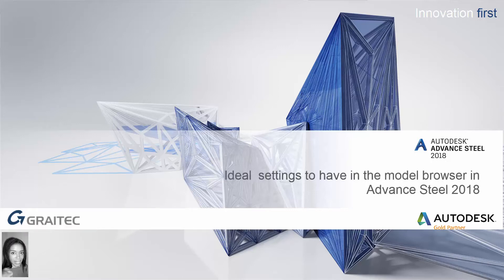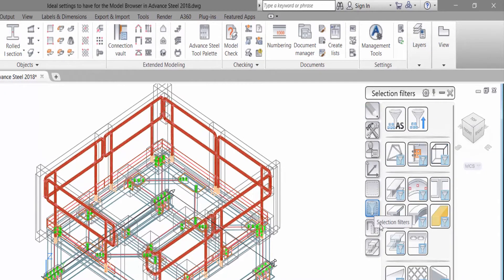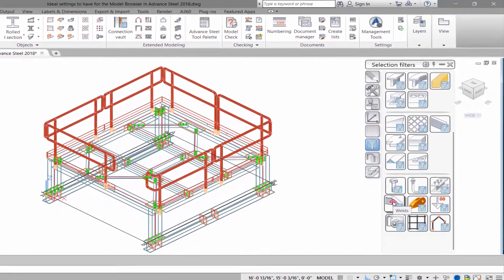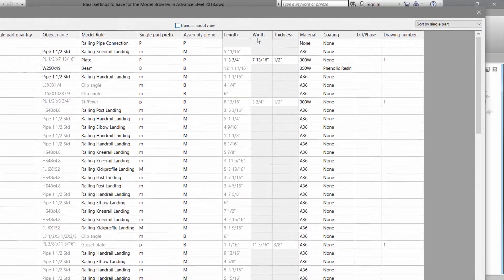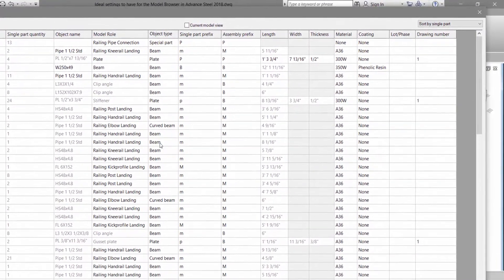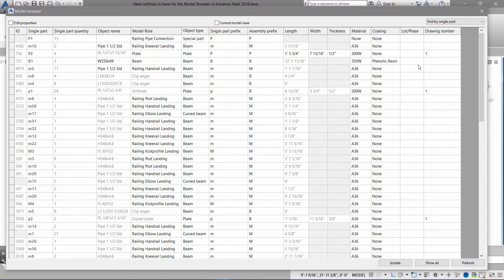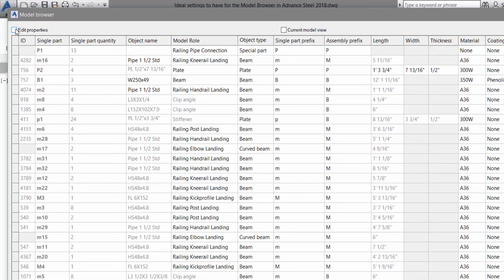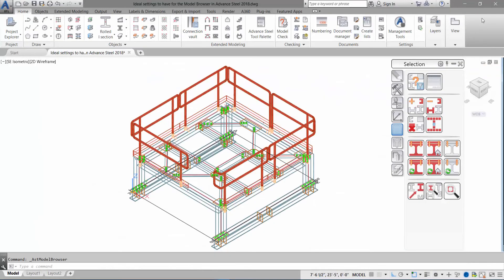Ideal settings to have for the Model Browser in Advance Steel 2018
Advance Steel 2018 Ideal browser settings helps you identify if elements in the structure have a model role and numbered etc. If you have created drawings it even lets you locate the drawing number the element is detailed on. You have the option to view, check and efficiently change certain aspects of multiple elements quickly and efficiently by selecting the Edit properties box.